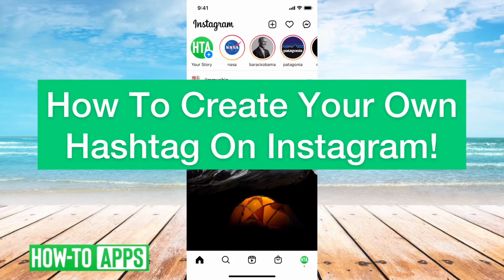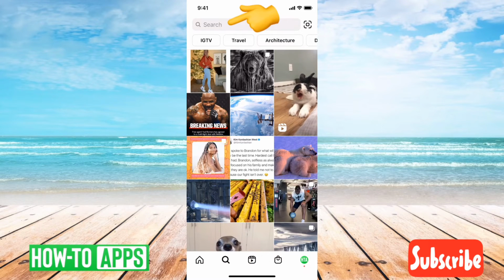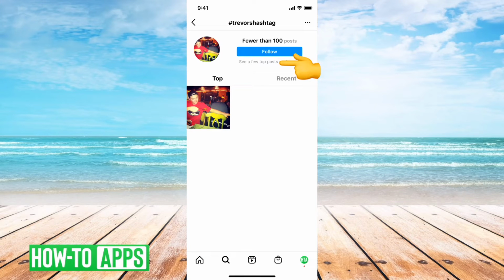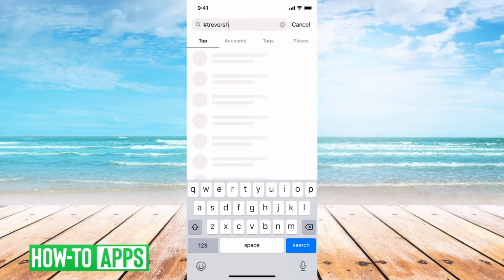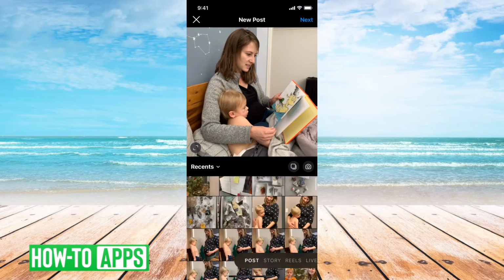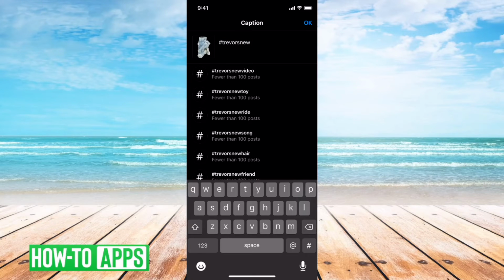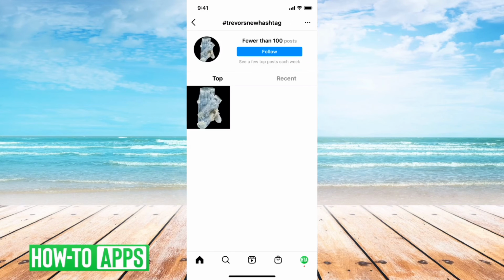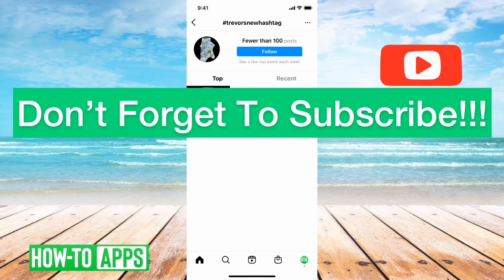How To Create Your Own Hashtag On Instagram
Instagram uses hashtags to organize and label posts and videos. One cool way to use hashtags is to create your own custom hashtag that you use for a certain event or personal photos and videos. For instance, if you're having a wedding it is common for the bride and groom to request everyone use a certain hashtag that has never been used before so they can "tag" everyone's posts and stories and collect them after the wedding to watch. In this easy tutorial, I walk you through how to create your own hashtag and how to make sure no one else has previously used that hashtag.